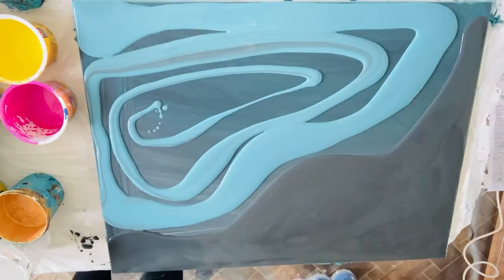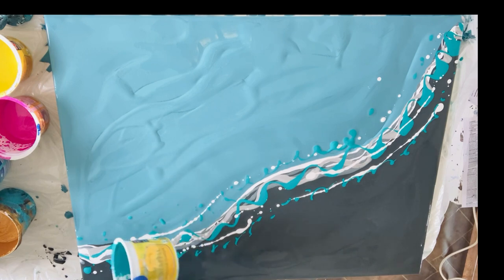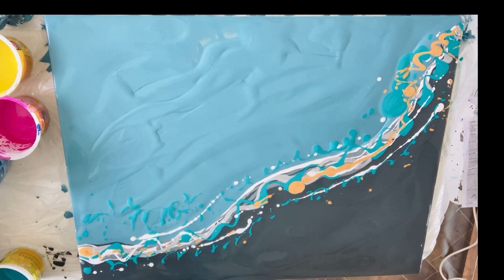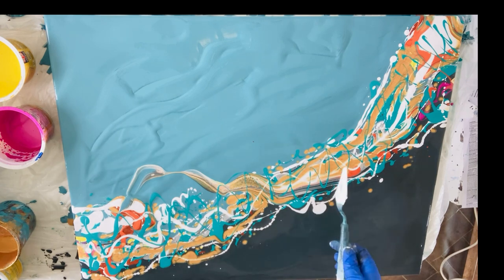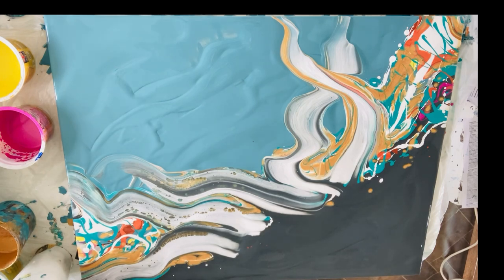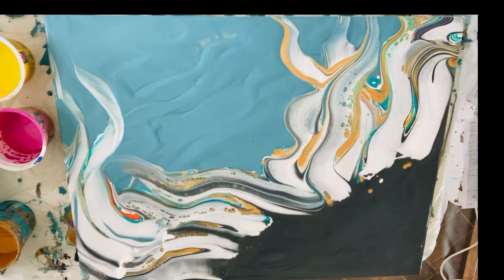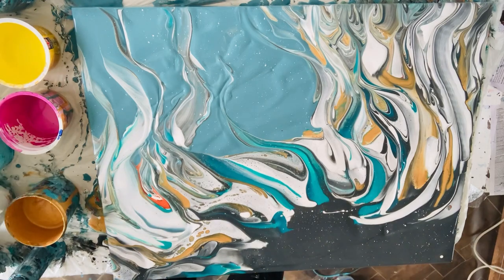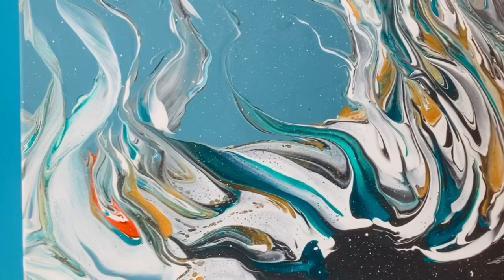Ocean Seagrass Fluid Art Swipe. 🎨🌊❤️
Do you think I had a mad old time with this one? Somewhat Inspired by the newly discovered seagrass, In our local bay, Porthpean in Cornwall. 😆 Such fun pouring, splattering and swiping with a favourite palette knife.  Pure fun. I hope you enjoy. I’m not committing to paint mixes in this one advice wise as there is such a mix experimental paints this time. The result was spot on though so I’m happy there was no paint bleed or post paint cracks in this one. I would love to see your creations. Happy Painting and thank you so much for joining me on this Creative Journey. 🙏😍❤️🌊🎨